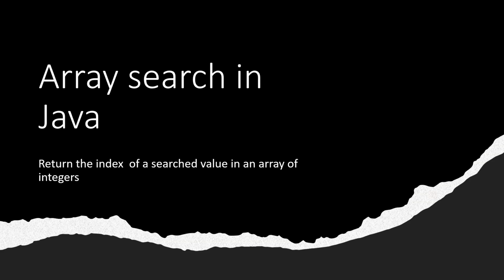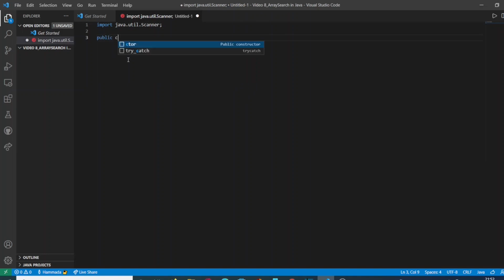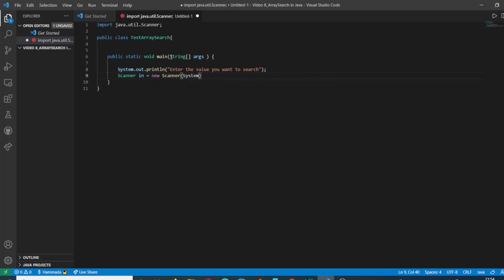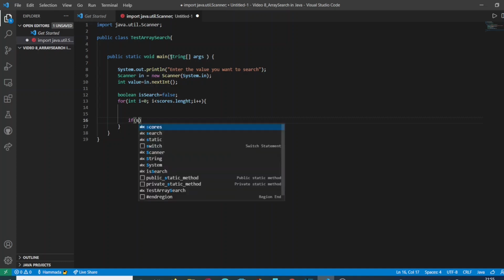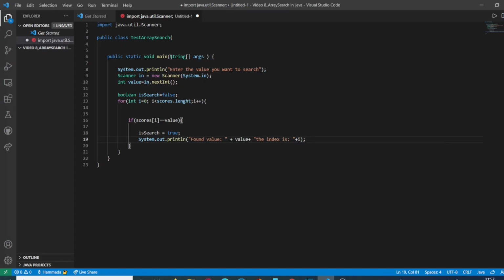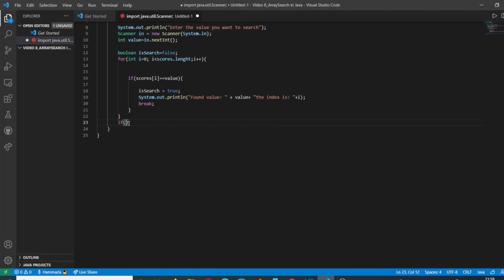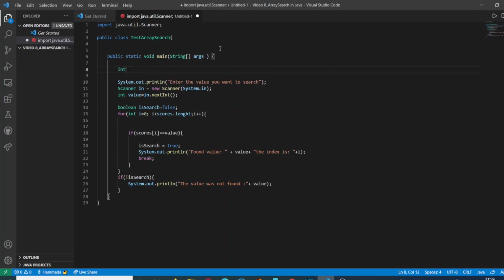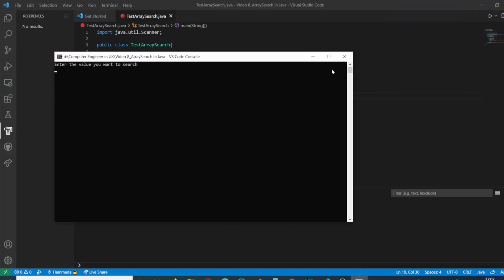Data Structures Array search in java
In this video we are going to code an algorithm that will allow us to find an element of an Array in Java.